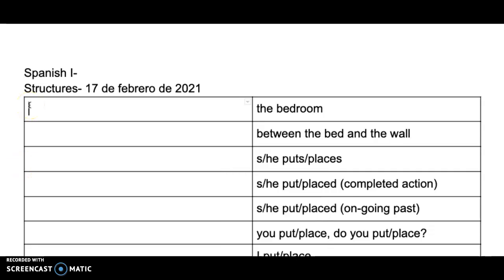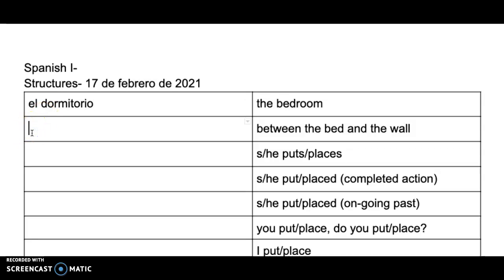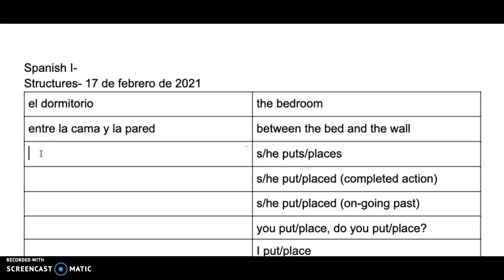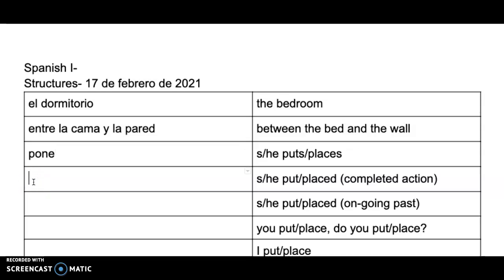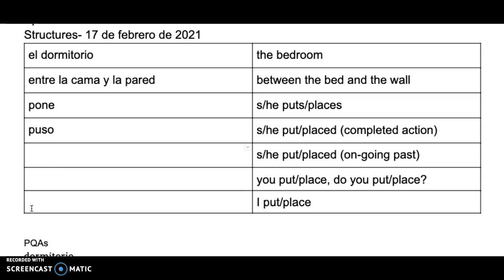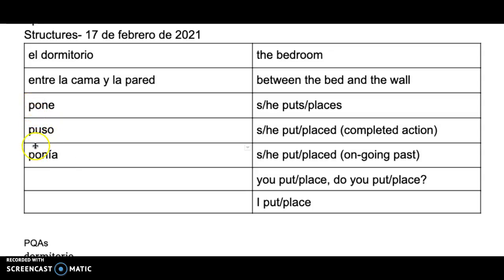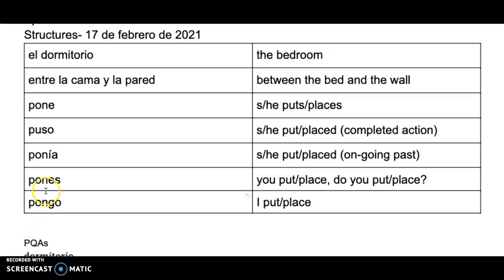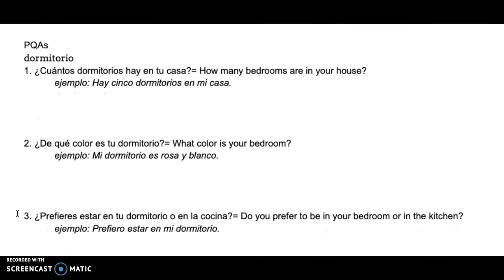dormitorio, entre cama/pared, ponía